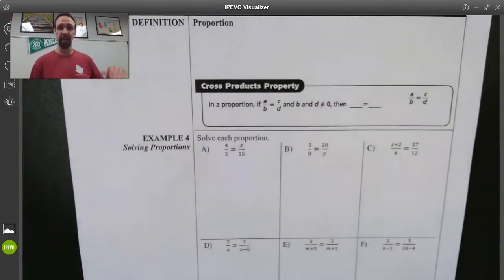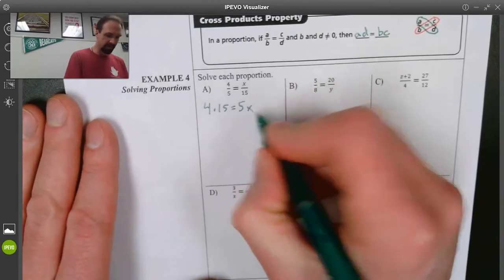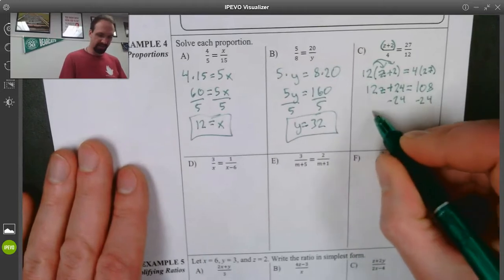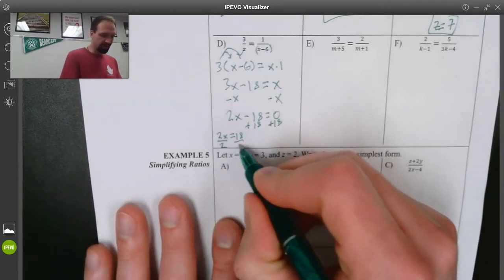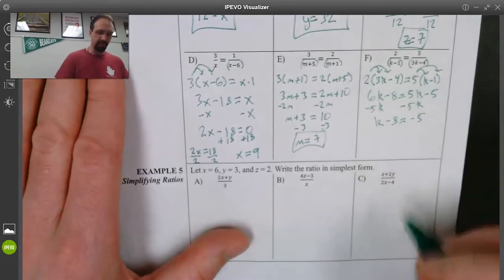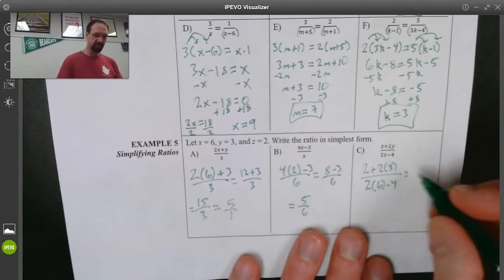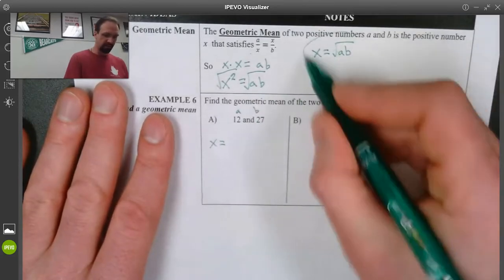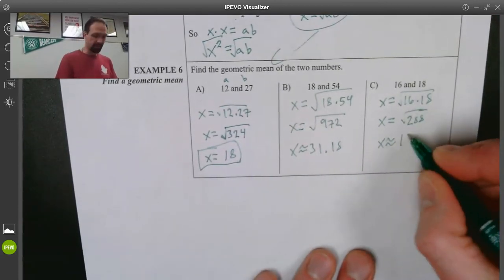U5D1.2 Proportions Definitions and Examples